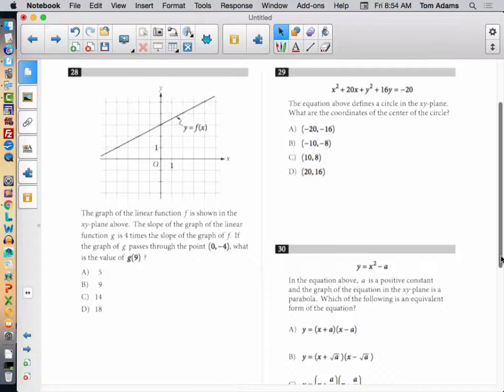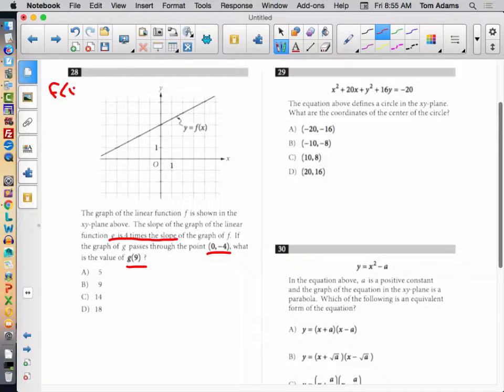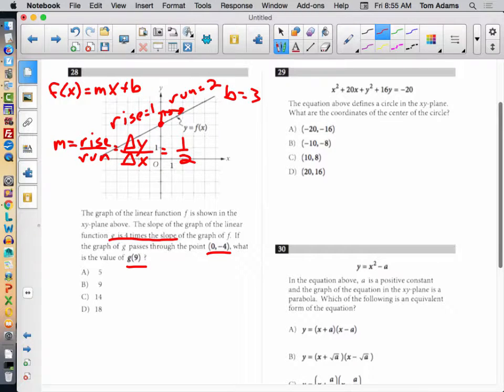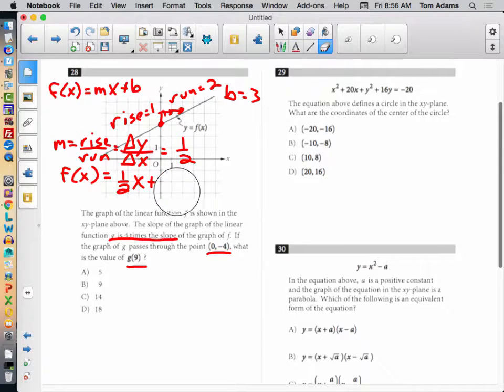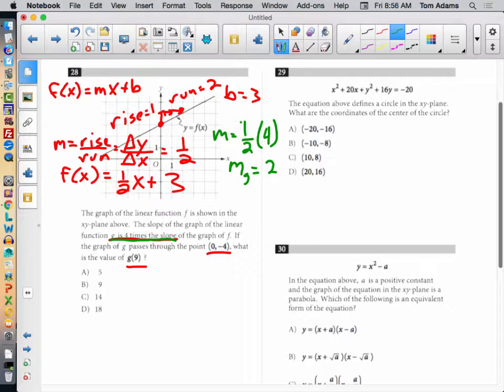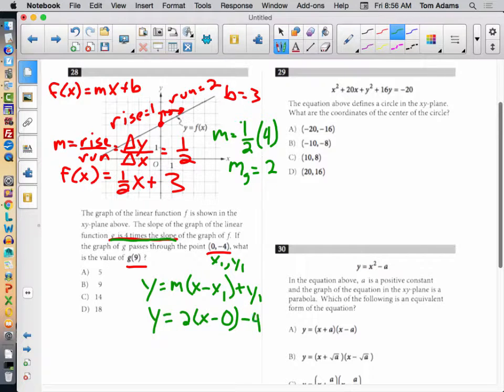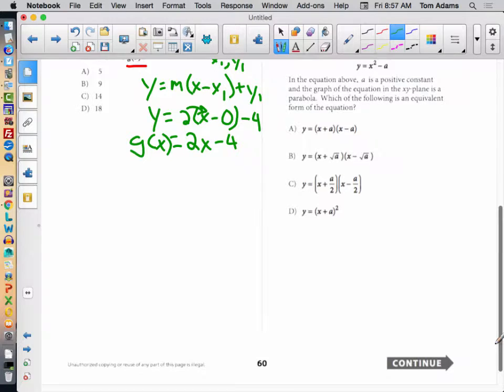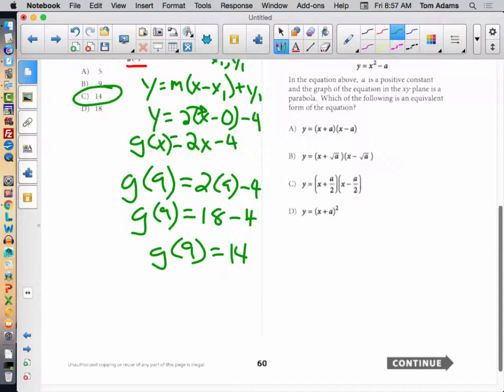SAT Math Test 5 Part 4 Problem 28